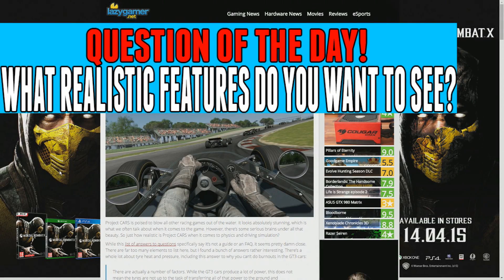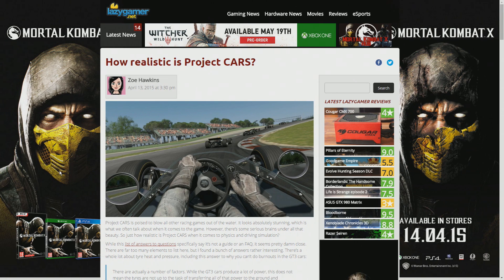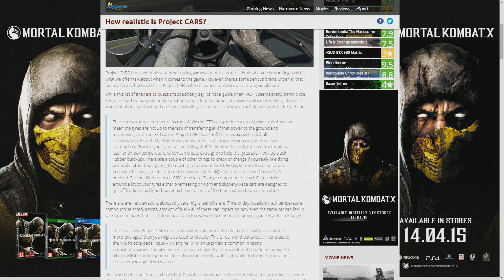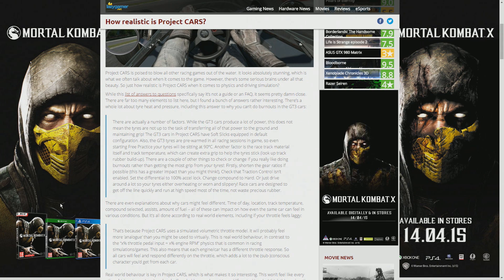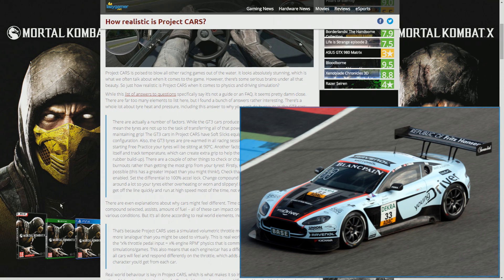Project Cars Most Realistic Racing Simulator : How Realistic is Project Cars?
Project Cars destined to be the most realistic racing simulator. How realistic is Project Cars gonna be?
►Forza Horizon 2 and The Crew Content!

In this video you will learn:

Project Cars Most Realistic Racing Simulator
Project Cars How Realistic
Project Cars Racing Simulator